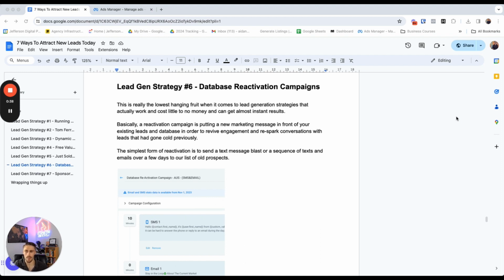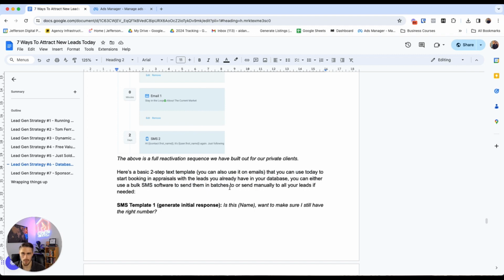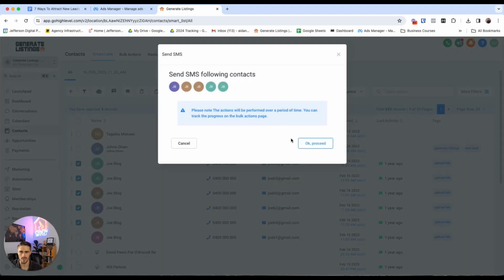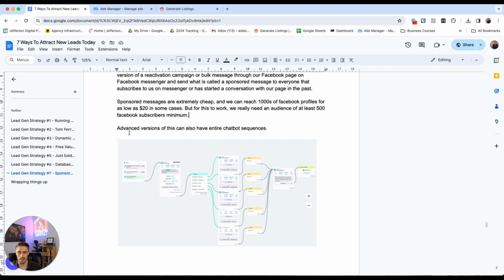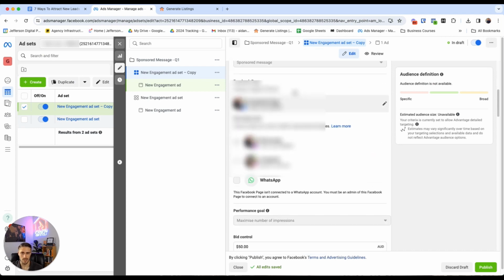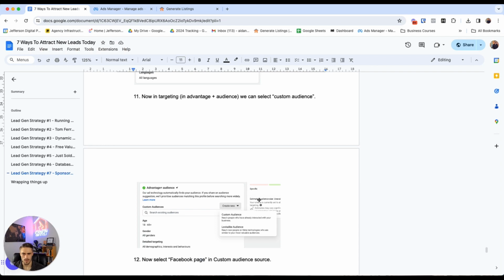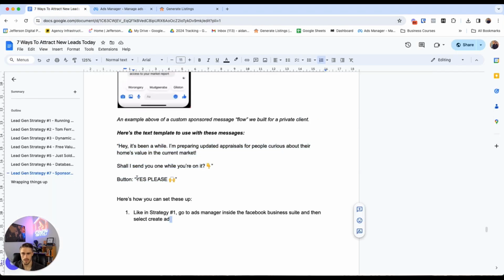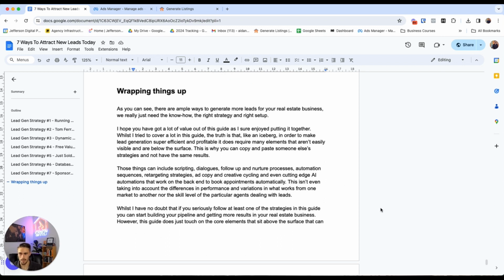Database Reactivation Strategy For Real Estate Agents 2024 | FREE COURSE PART 6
📞 Let Us Install Our Prospecting 2.0 System To Help You Generate An Extra 2-5 New Listings In The Next 5 Months
Follow Me On:
In this video, I'm going to share with you the exact step-by-step blueprint to generating listing leads for your real estate business.

I will be covering the 7 strategies and giving an in-depth walkthrough of how to use and setup each of them in your real estate business.

Watch the video until the end to see the innovative approaches and strategic recommendations we give clients.

Chapters:

00:00:00 Intro

00:00:18 LeadGen Strategy 6 - Database Reactivation Campaigns

00:05:47 LeadGen Strategy 7 - Sponsored Message Leveraging Facebook Messenger